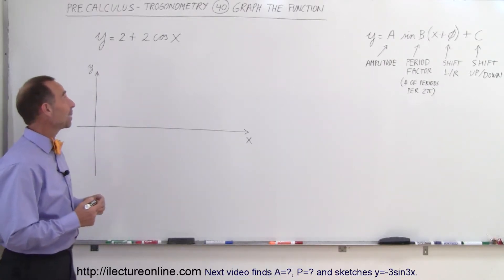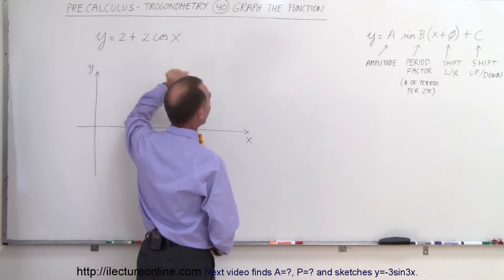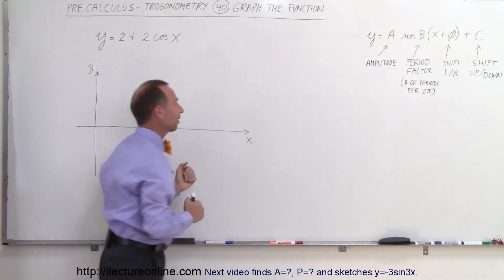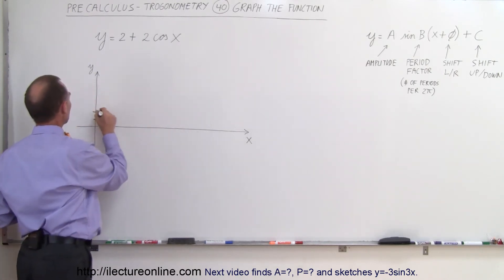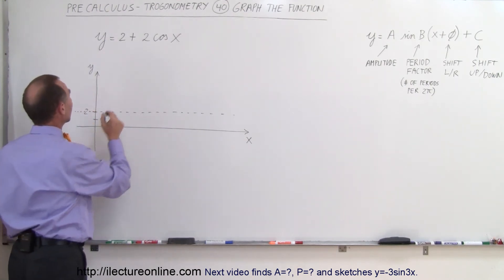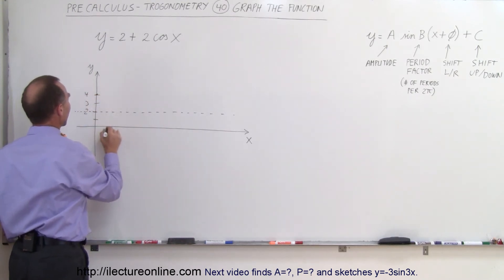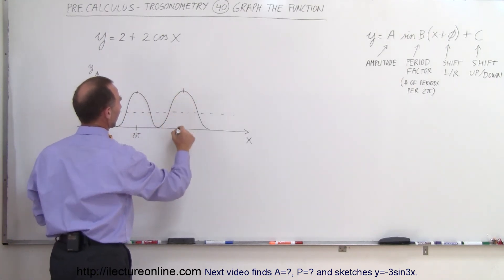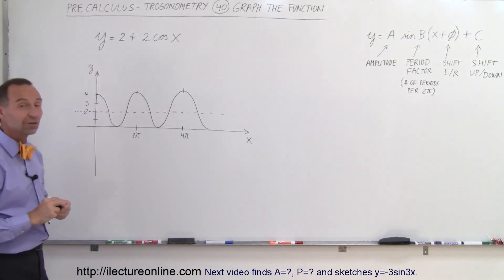PreCalculus - Trigonometry (40 of 54) Graph the Function y=2+2cosx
In this video I will graph the trig function y=2+2cosx using the general form equation.